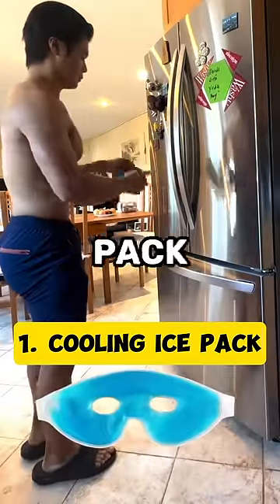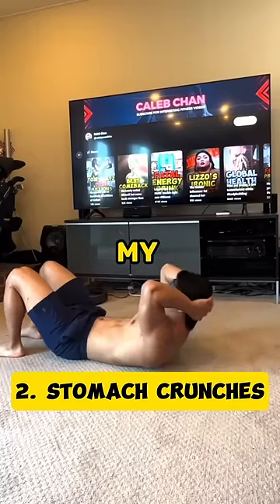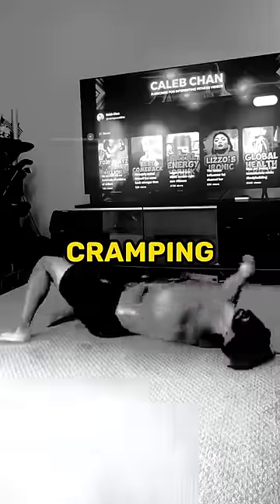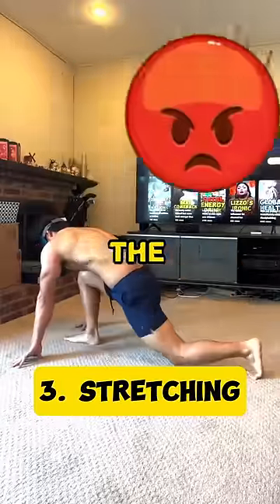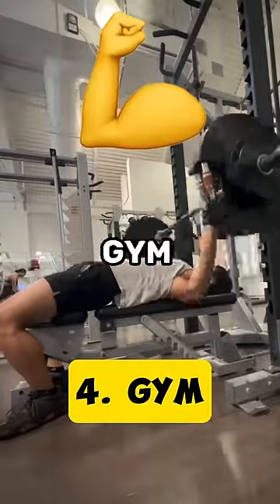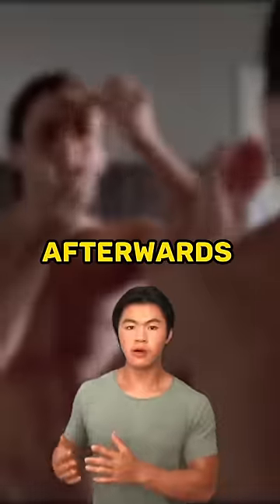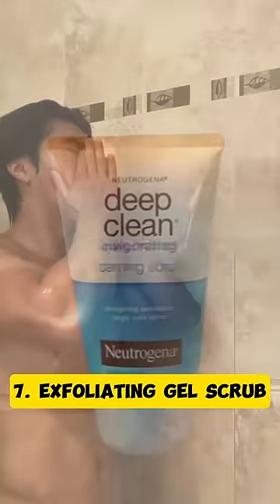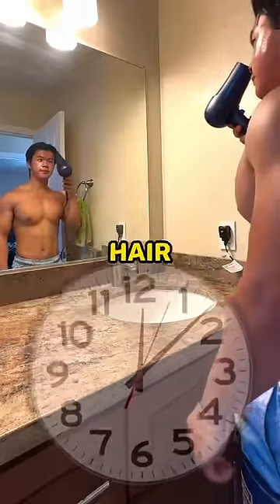I tried Patrick Bateman's morning routine and this happened